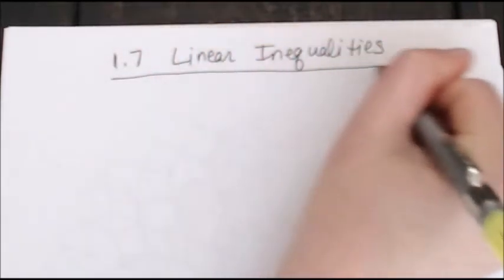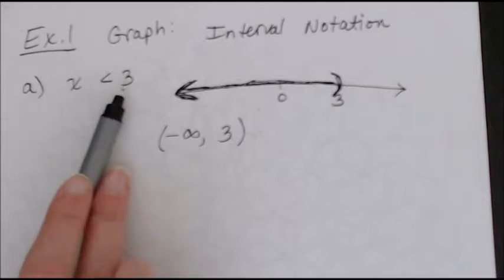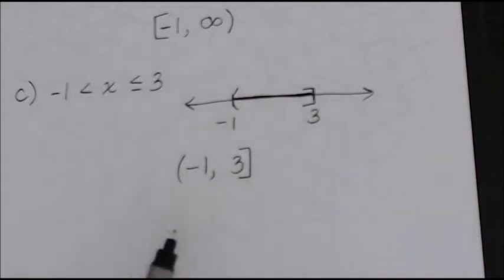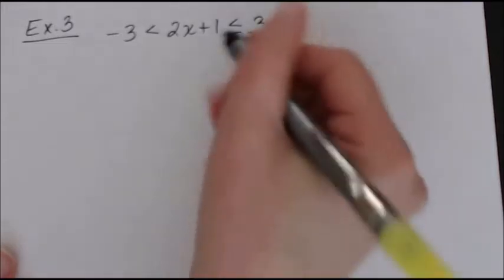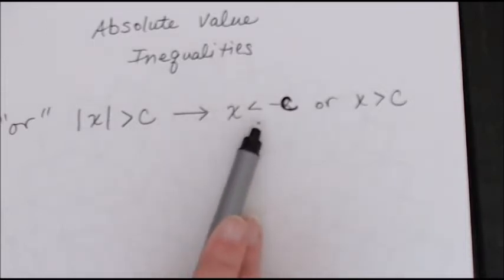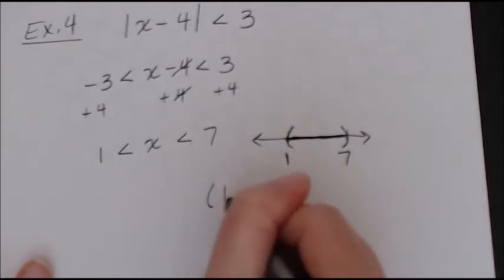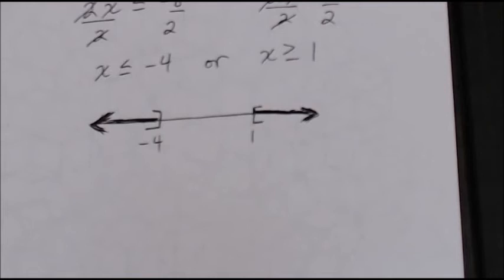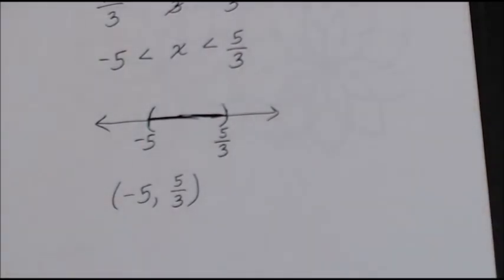MAT135 1 7